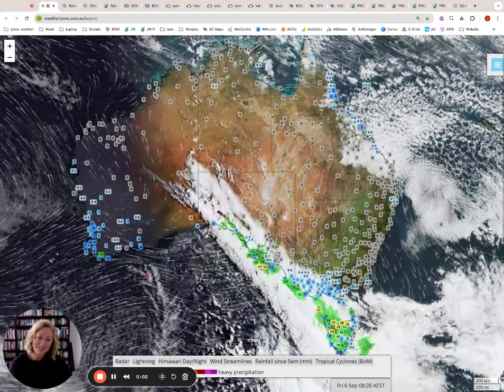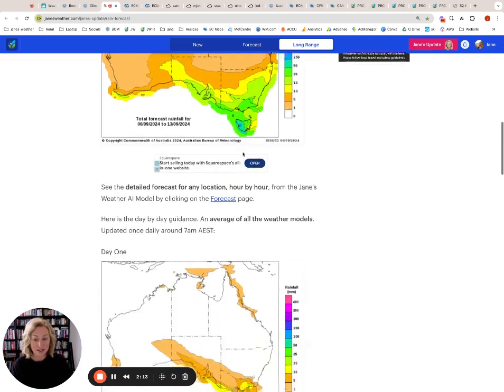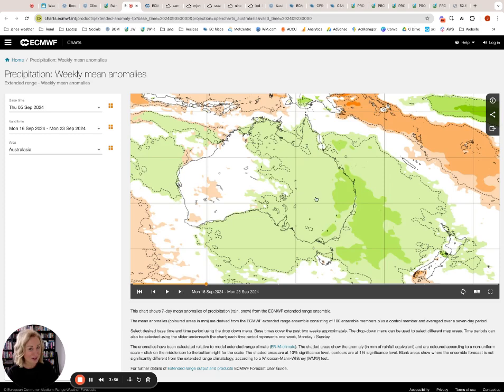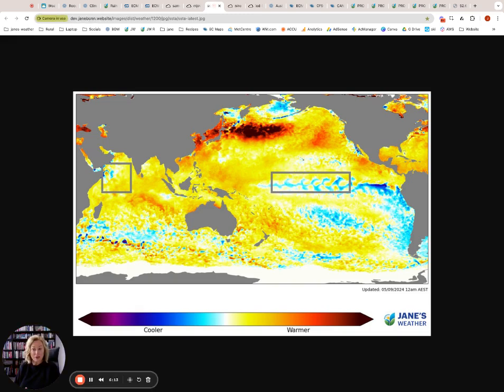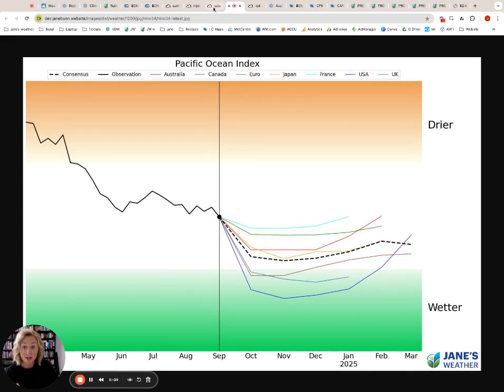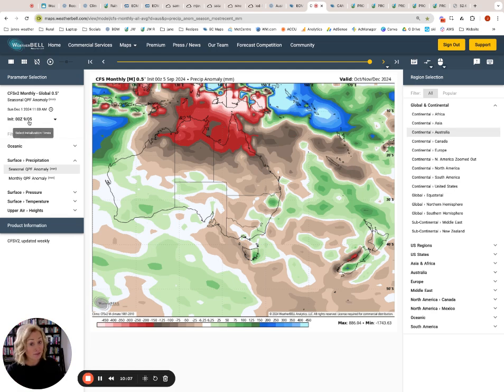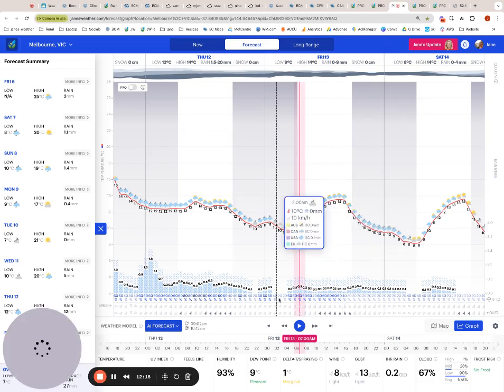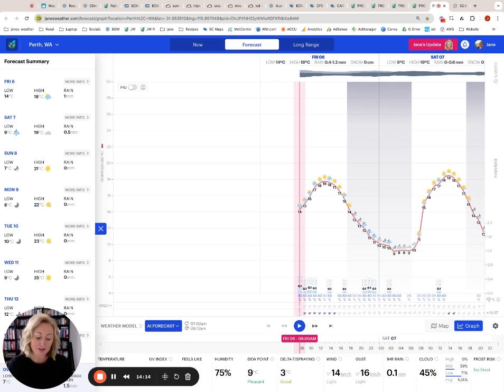Jane's Weather Update 🌦️ 6th September 2024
- We take a look at the current rainband and where it is likely to move over the next few days
- Then all the ingredients are lining up nicely to bring a widespread rain system next week - SAM bringing us a cut off low, MJO sliding in some moisture, highs on the weather map splitting so these two can interact
- I show you what this means for our rainfall and temperature outlooks in week one and two
- We also go through the rainfall outlook for the months ahead - showing Euro, Aust, Canada all on board, but USA is not
- A look at the timings of heat, winds, cold changes and rain as we whip around the country

Haven't experienced all we have to offer yet at Jane's Weather? Sign up for a free 30 day trial now: janesweather.com

Unlock productivity and drive efficiency with precise and actionable hyper local guidance. Industry specific weather insights that are More Accurate, More Often.